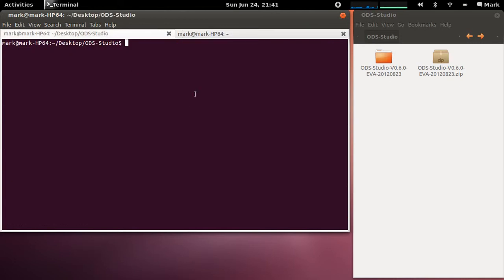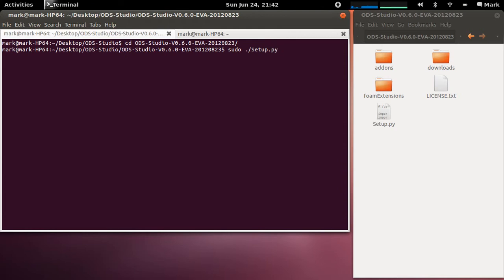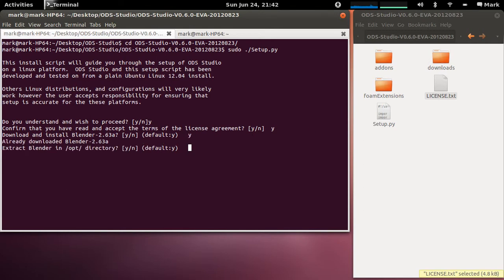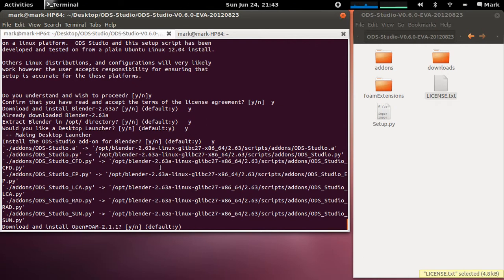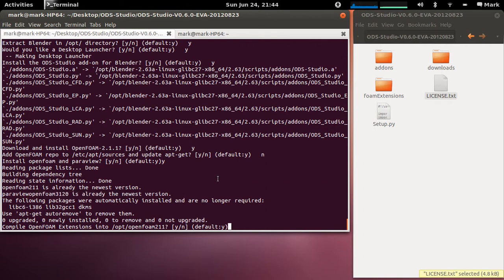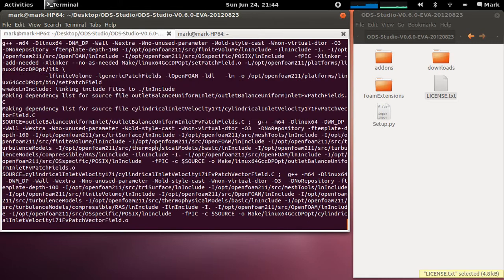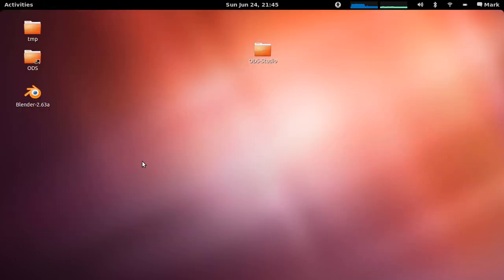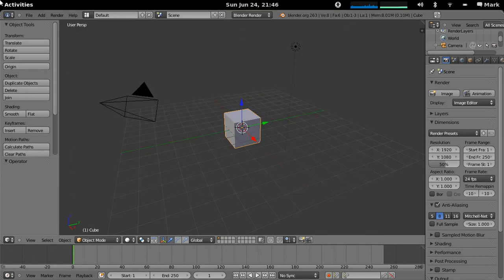ODS Studio v0.6 - Installation Script (Ubuntu/Debian)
Demonstration of the new Setup script to assist with setting up ODS Studio on an Ubuntu 12.04 LTS machine.  You can get openfoam binaries for other platforms